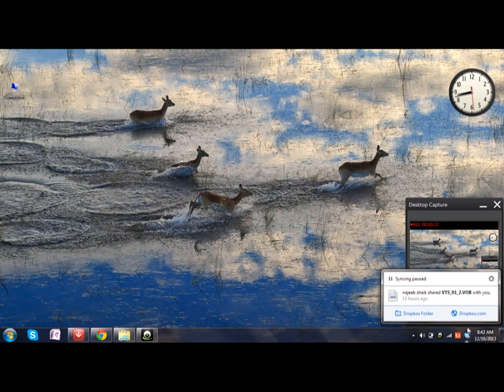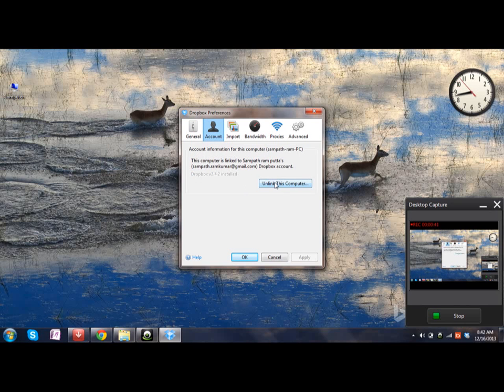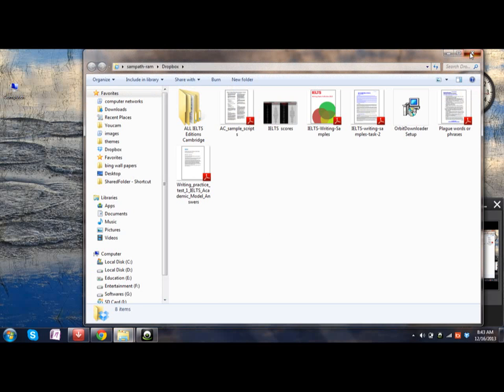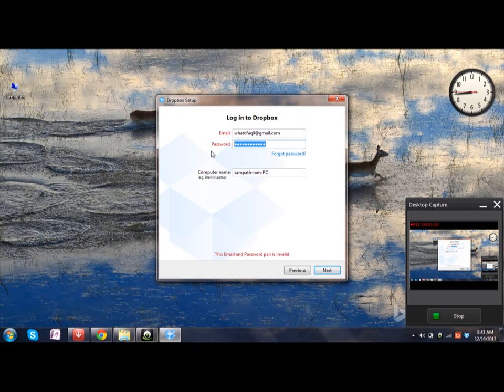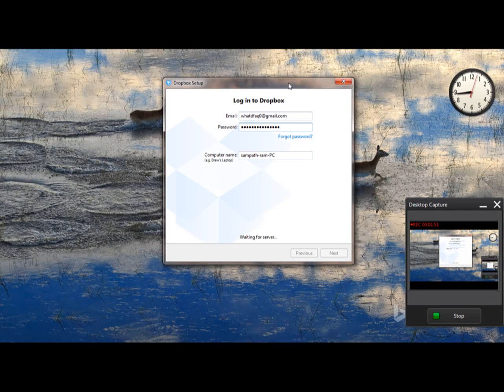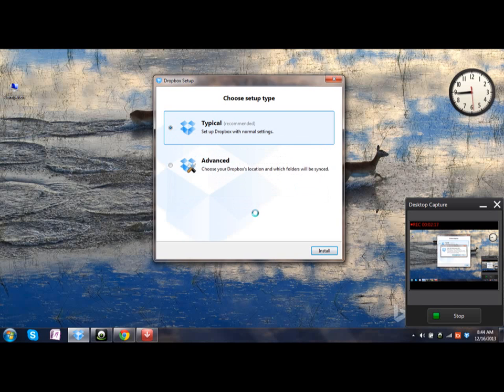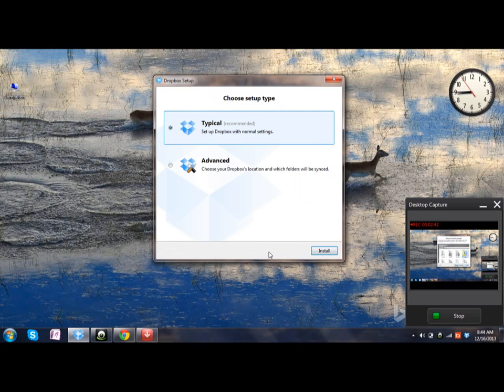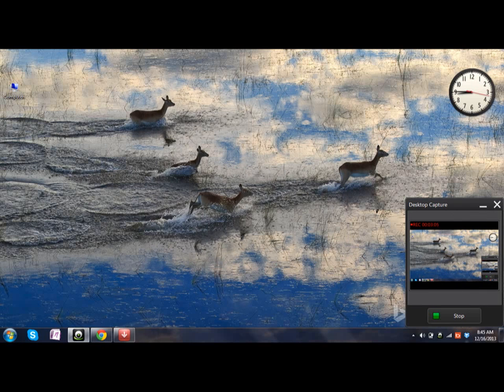How to Unlink the Dropbox account with Your desktop EASY !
In this video i have shown you how you can Unlink the Dropbox account so that you can add another account on the desktop application of Dropbox.  EASY !